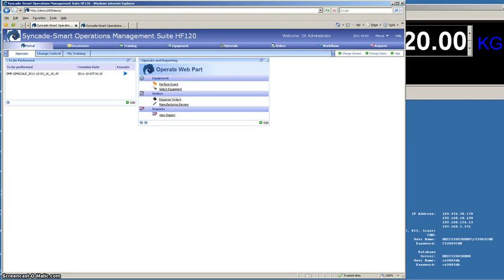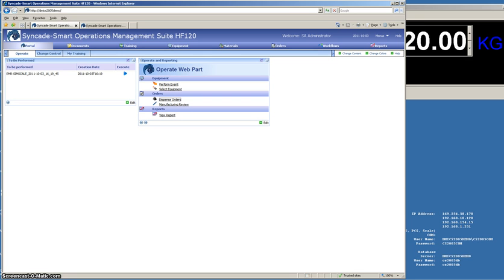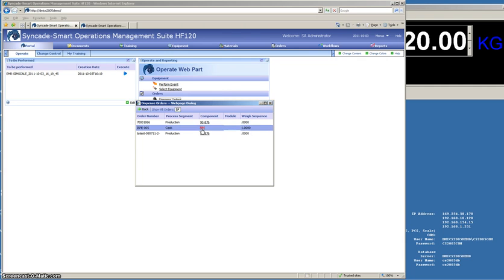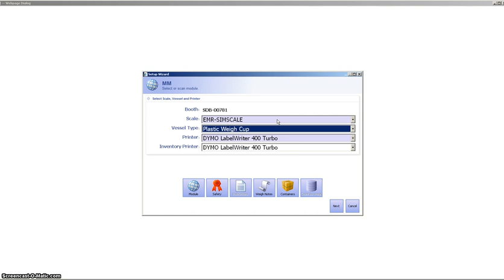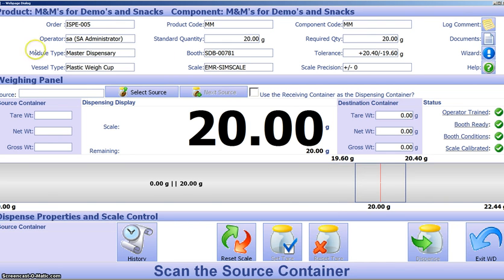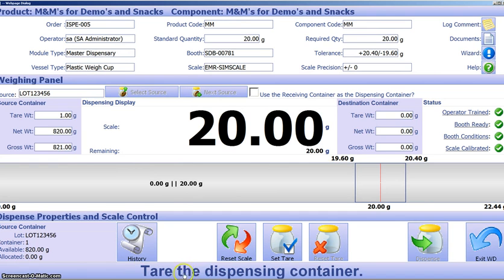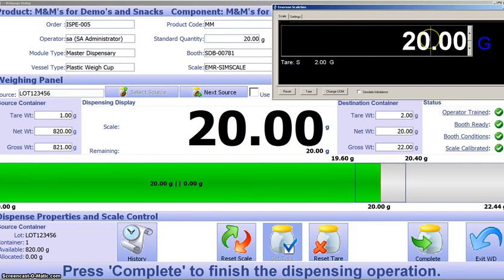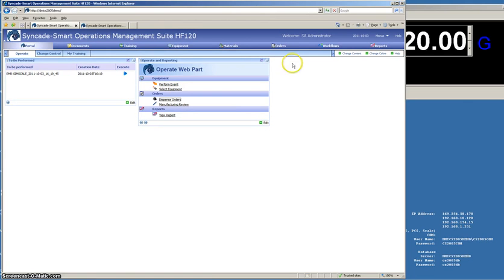Automated Weigh and Dispense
A quick demo of the automated Weigh and Dispense module in the Syncade MES System.